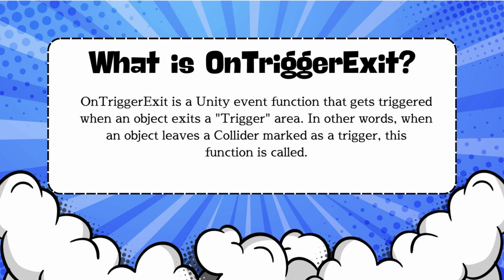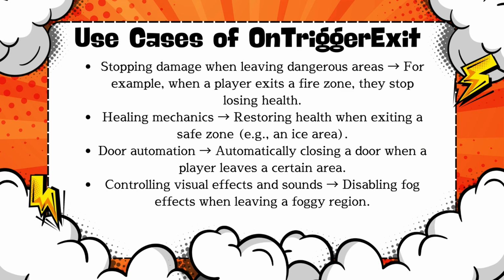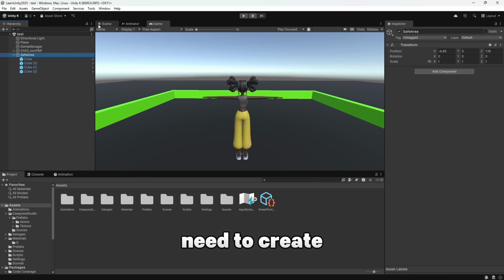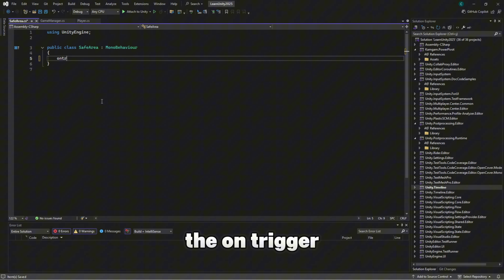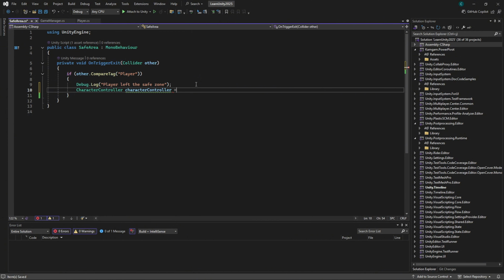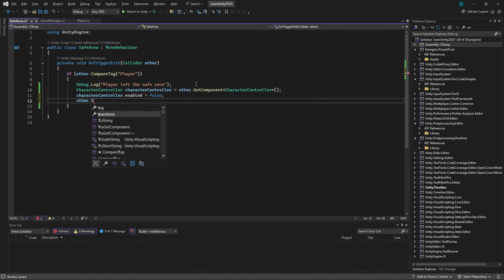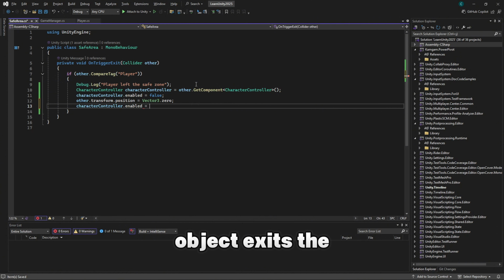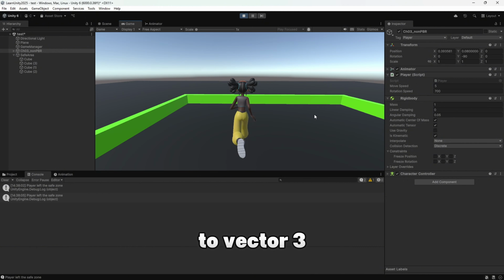UNITY C# GAME DEVELOPMENT - OnTriggerExit Explained | 2025 Beginner Course | EP 42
Learn how to use OnTriggerExit in Unity to manage object interactions, trigger events, and enhance your game mechanic , OnTriggerEnter , OnTriggerStay , OnTriggerExit ,

Chapters
00:00 - Introduction
00:06 - What is OnTriggerExit?
00:22 - Use Cases of OnTriggerExit
00:51 - Setting up the Safe Zone
01:15 - Scripting OnTriggerExit
02:34 - Testing the example